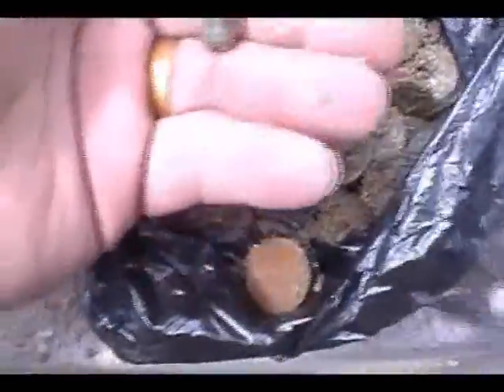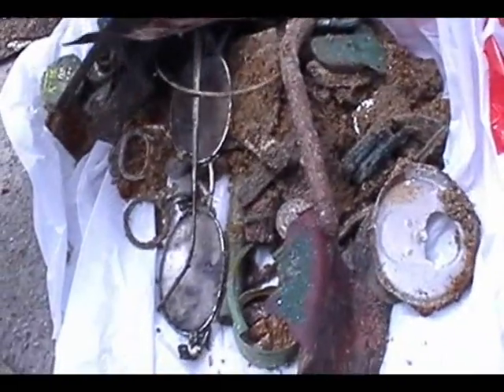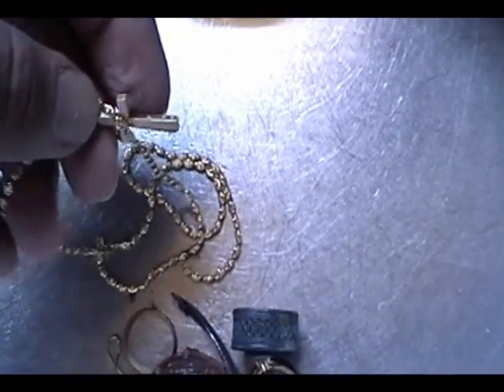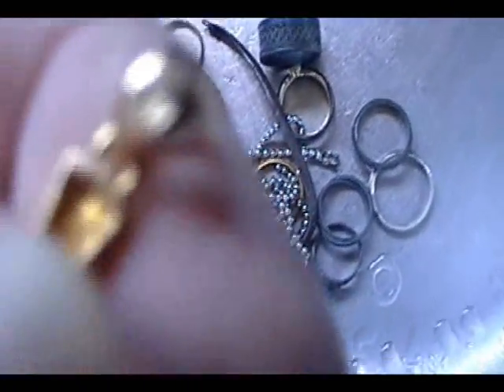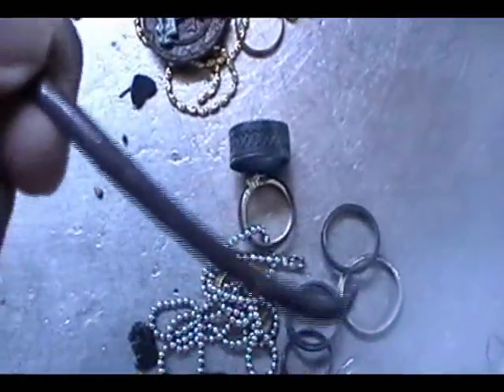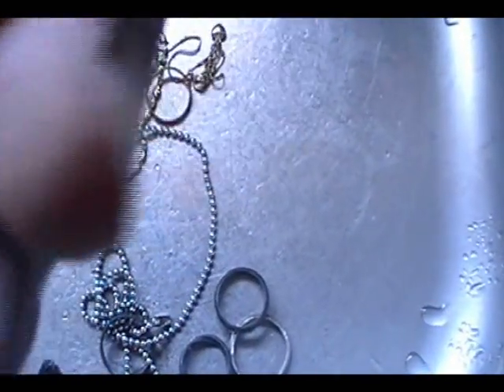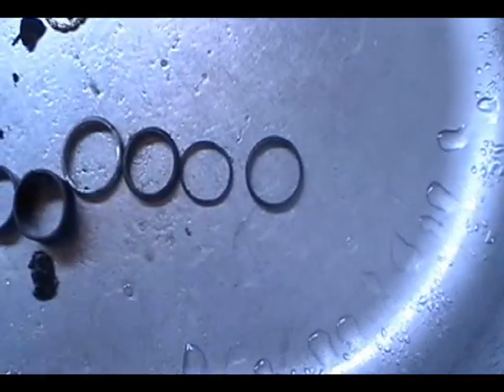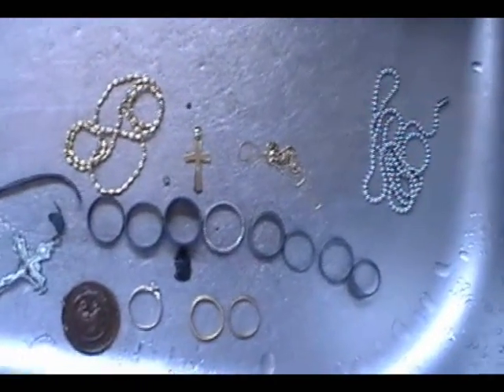Part 2! A day with the Badger! 5 Gold 8 Silver!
Part 2 of the Adventure on the beach with Crackbadger metal detecting with the Minelab Etrac